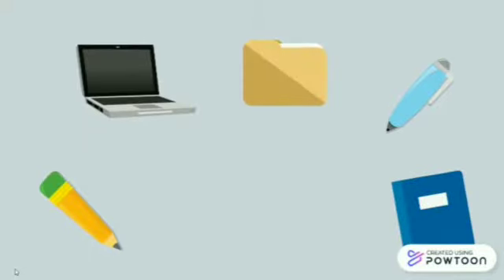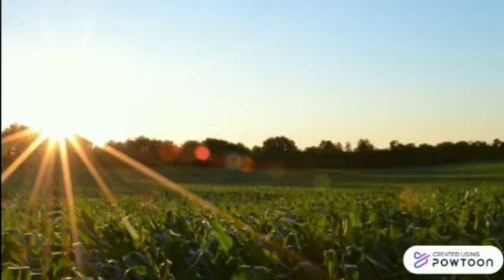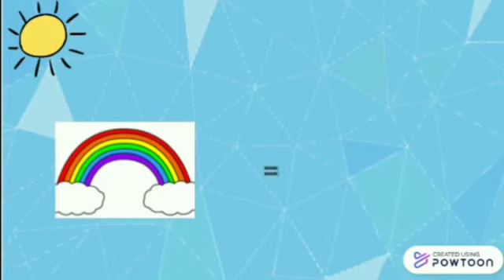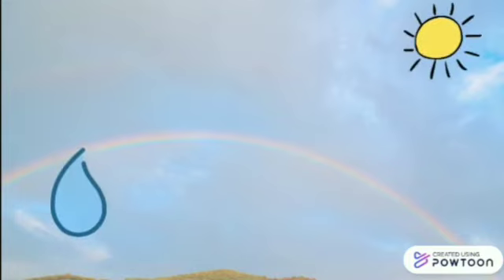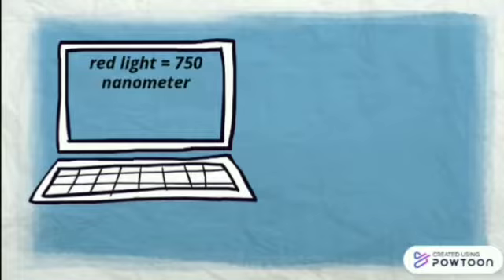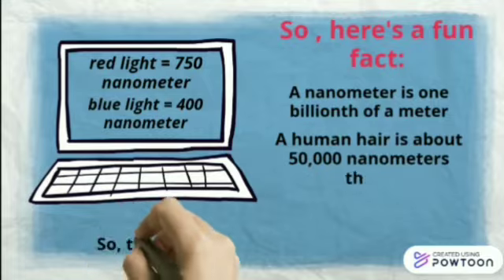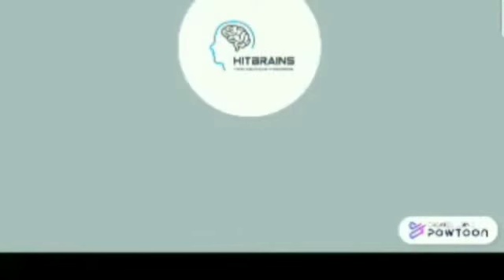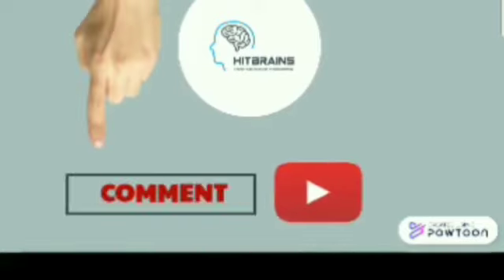Why is the sky blue?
You always walk out of your house and may wonder  'Why is the sky blue?' and maybe you are too lazy to search up confusing explanations on the same, well check out our video.